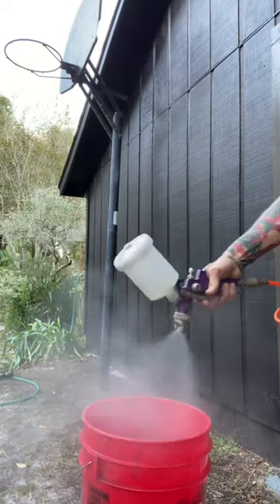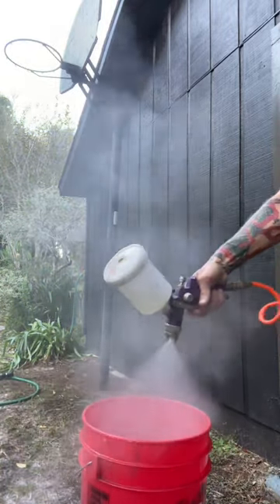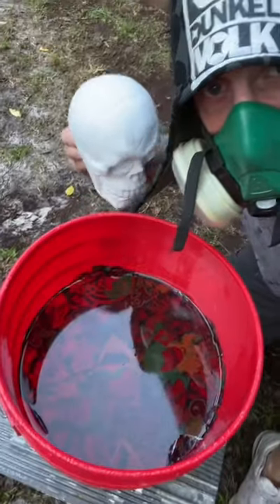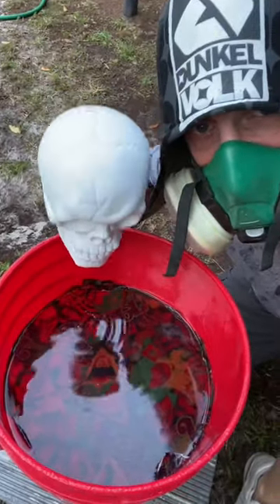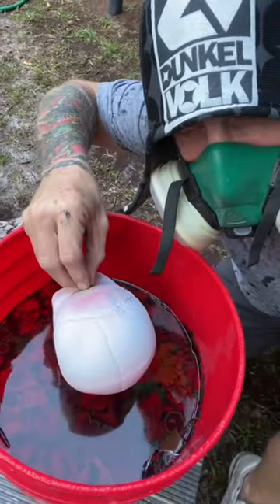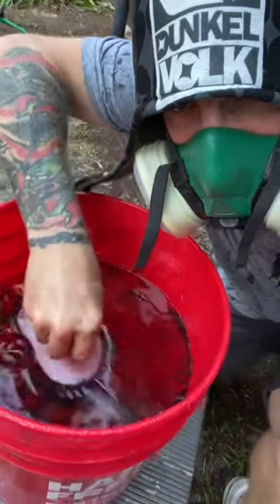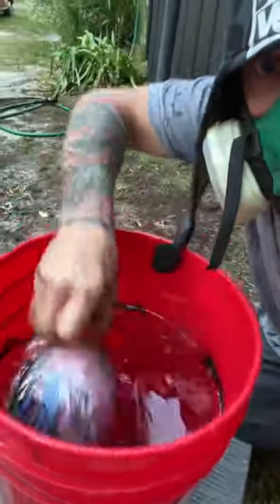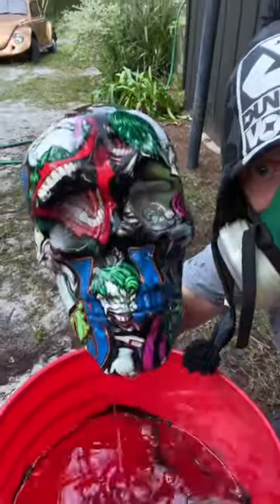Hydro dipping with a 5 gallon bucket Will it work?